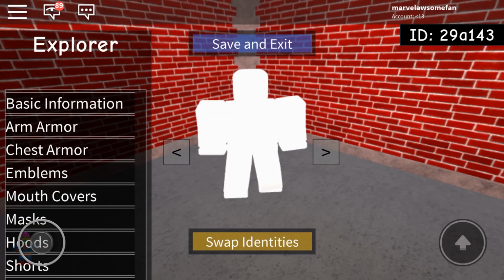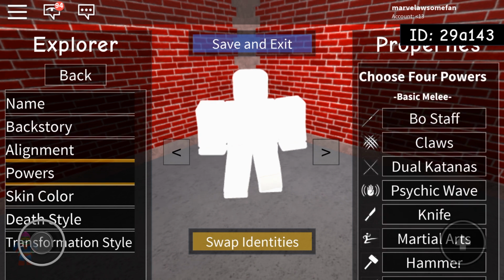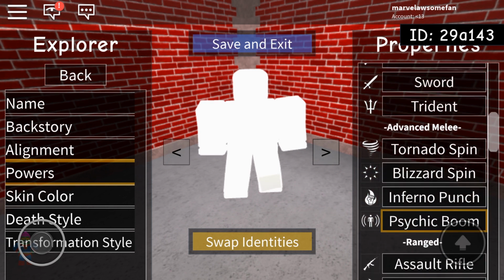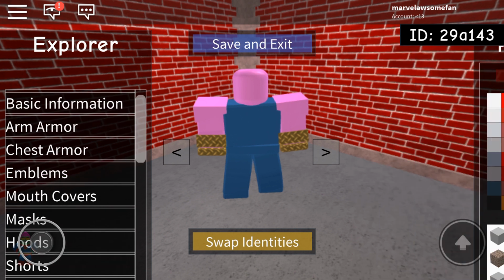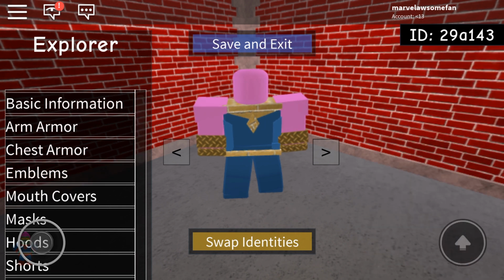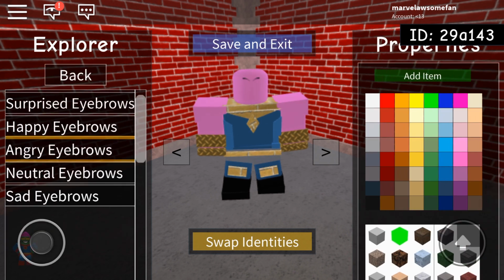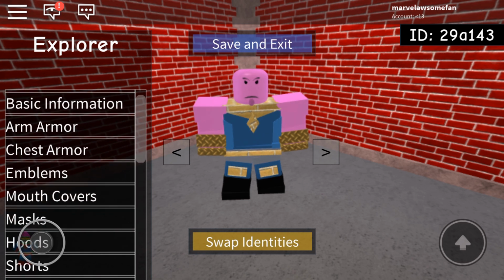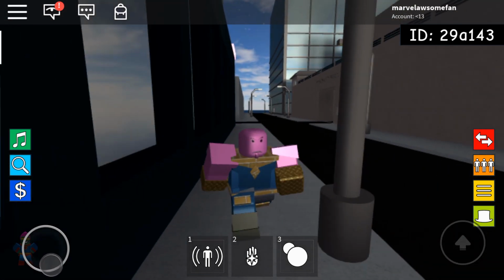How to make Thanos in Roblox Superhero life 2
In this video I create Thanos from Avengers Infinity War in Roblox Superhero life 2. He was my most suggested creation ever. Also, he is my last Avengers Infinity War character I have to create. I am honestly very happy with him. He is so amazing! In the comments below tell me your thoughts on this creation. Is there any QnA questions you want me to answer. Also, who should I make next. Wait, no Thanos!